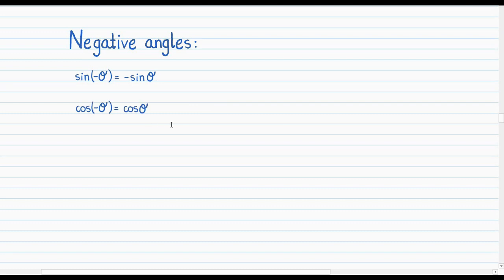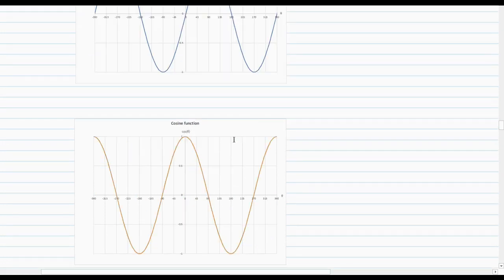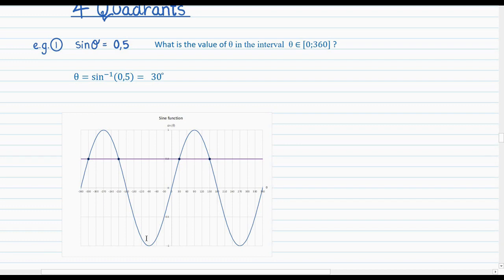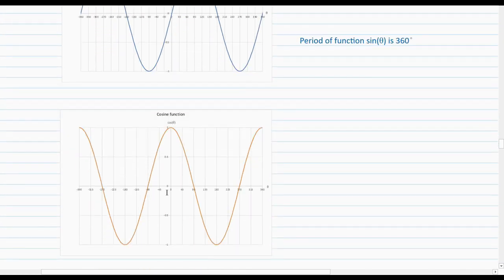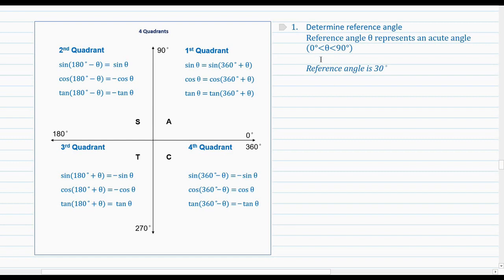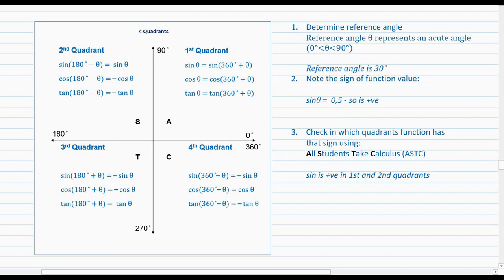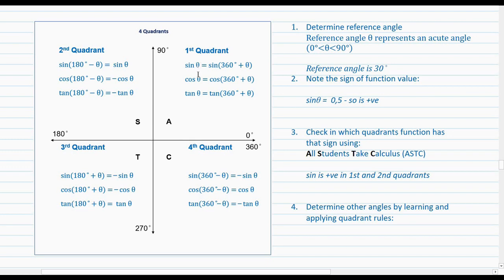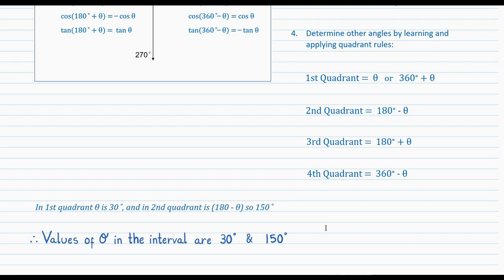P2 || Grade 12 Trigonometry Fundamentals - Trigonometry Theory Part 2 with 123tutors